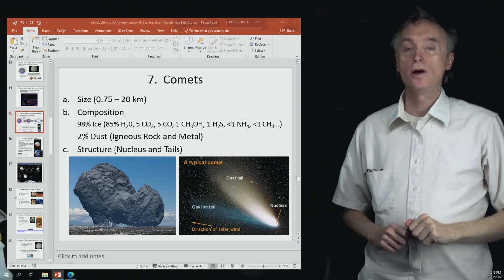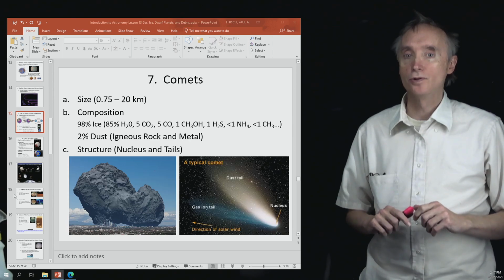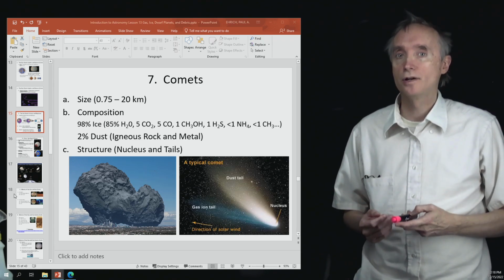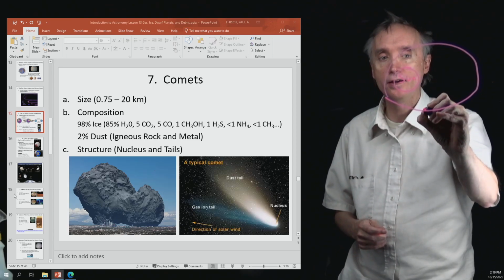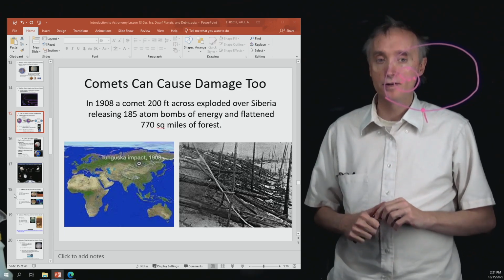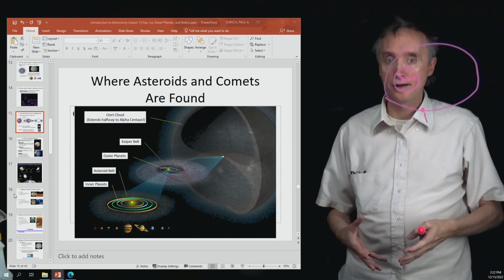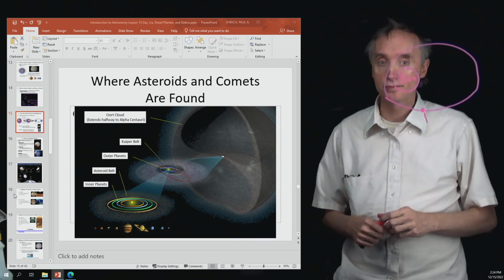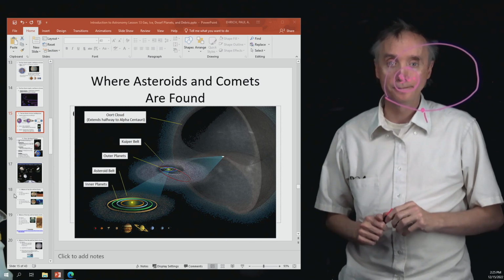Ast 13 10 Comets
In this segment of lesson 13 you will learn about comets and where they come from.